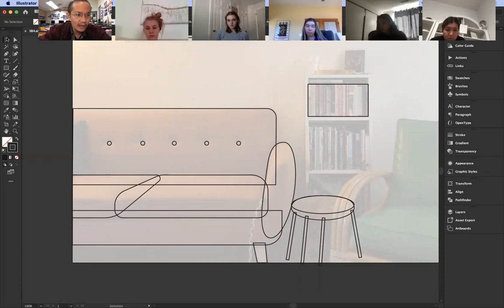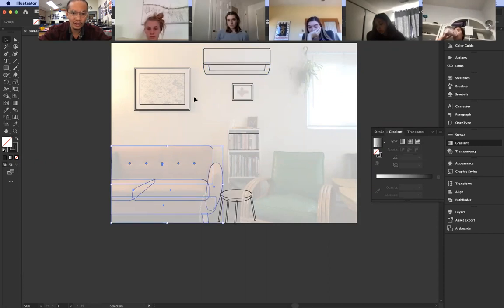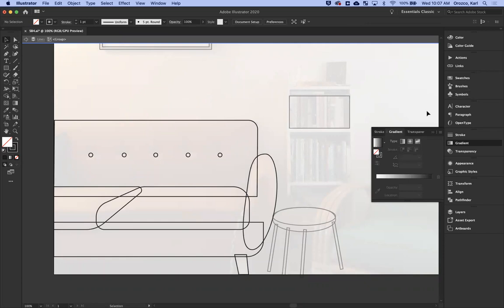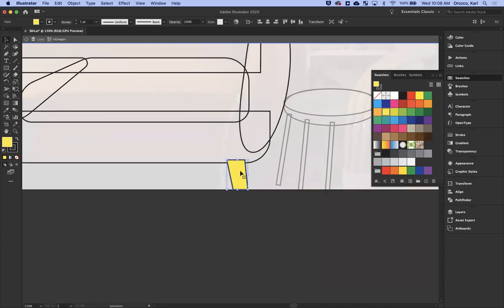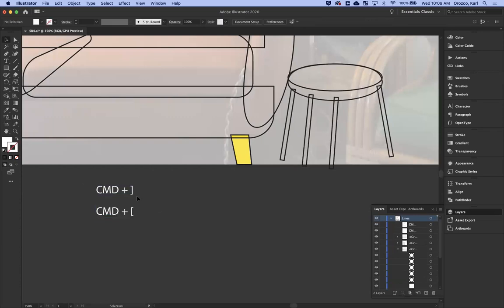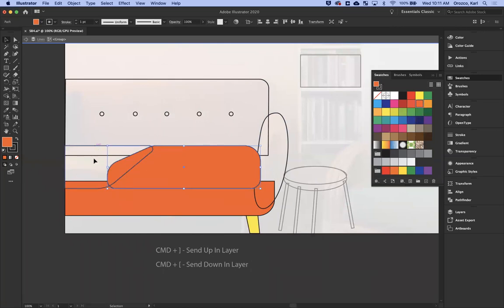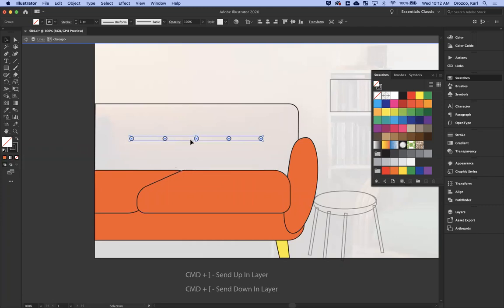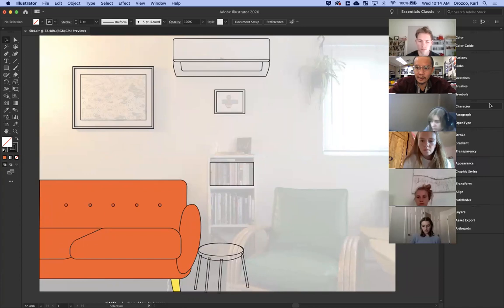SB4-C - Layers & Collage